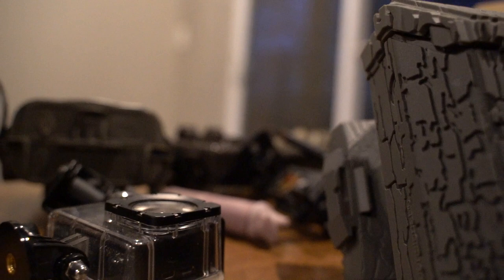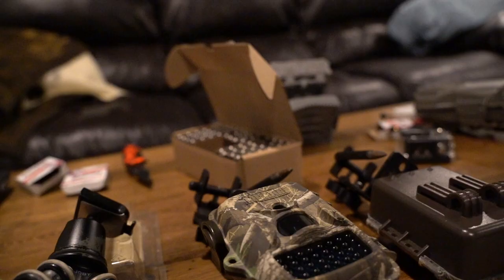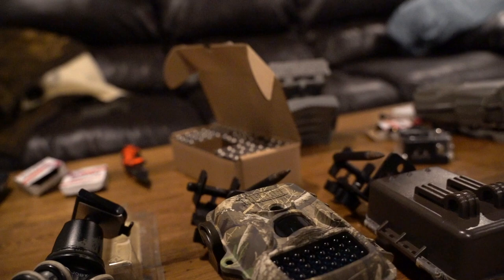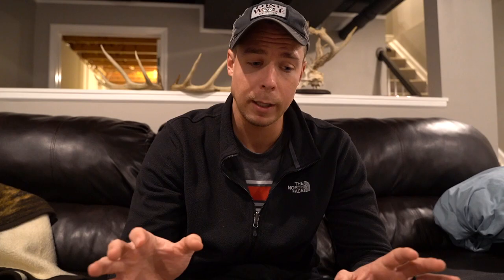Trail Cameras Prep | Video Log| Mistakes We Made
a few tips for running trail cameras easier for the public land bowhunter